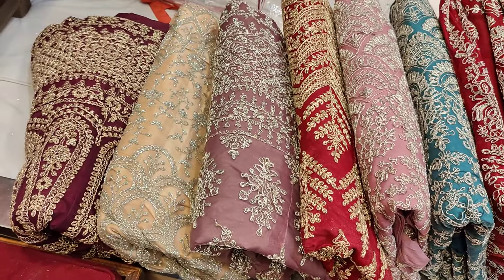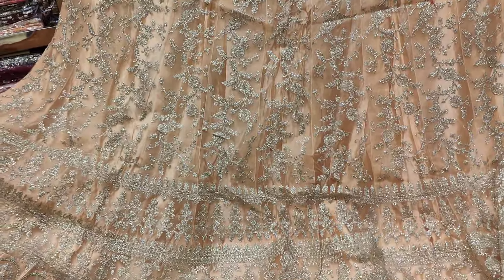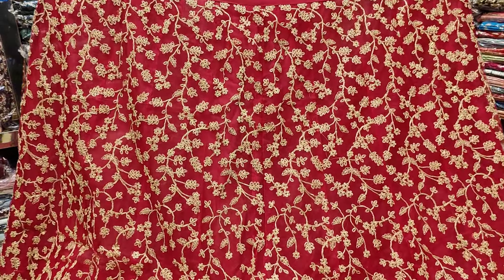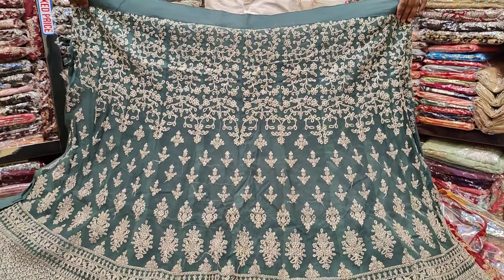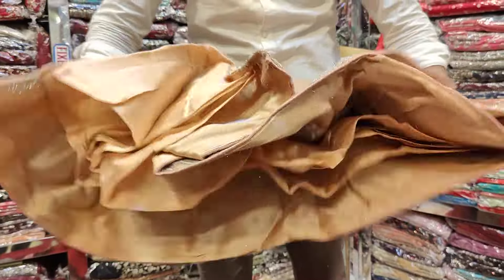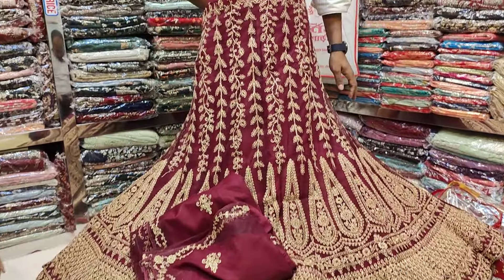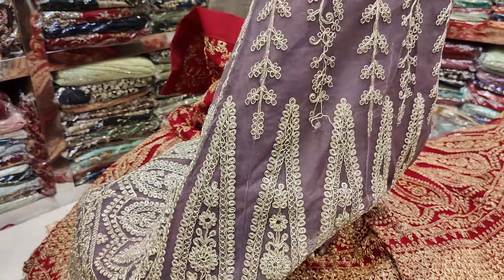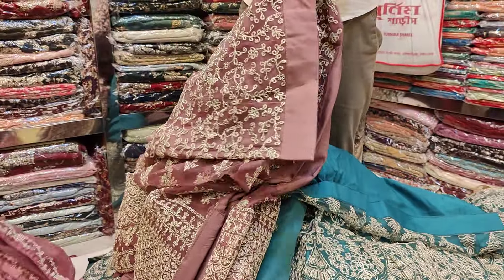Purnima saree,মাথা নষ্ট অফার মাত্র ২০০০ হাজার টাকায় পার্টি লেহেঙ্গা,Wow only 2000 tk party lahenga.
পূর্ণিমা শাড়ী,আলপনা শাড়ী,গাউছিয়া মার্কেট,
নিচ তলা,এলিফ্যান্ট রোড ৩৯৩/৪২ ঢাকা -১২০৫
অনলাইন নাম্বার.